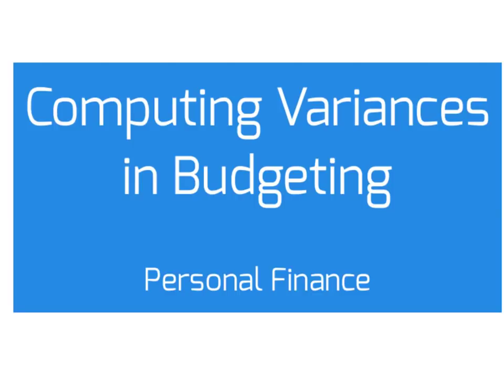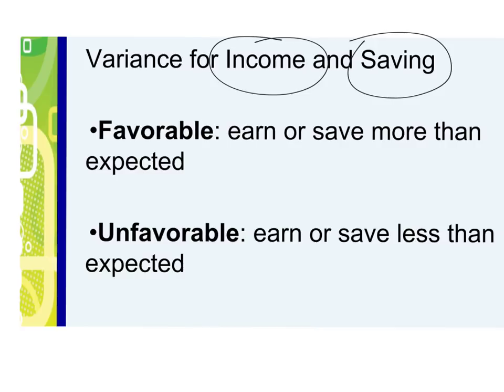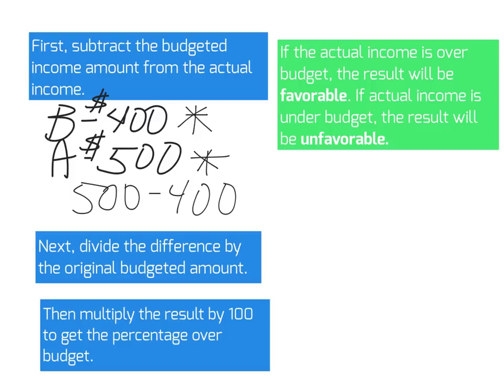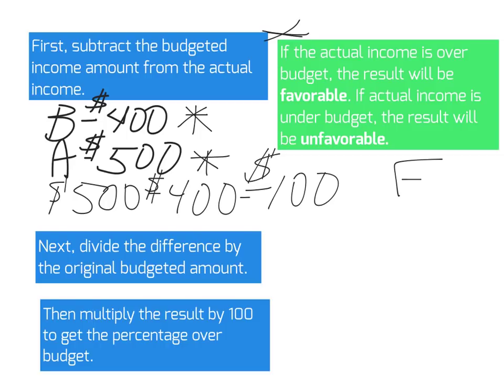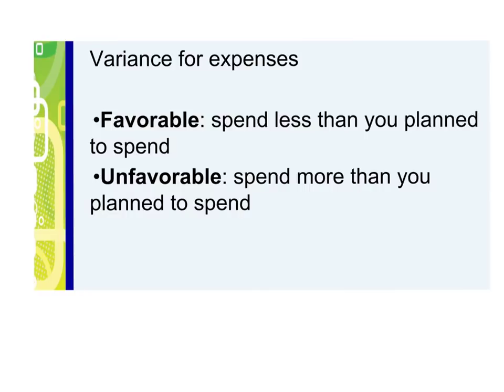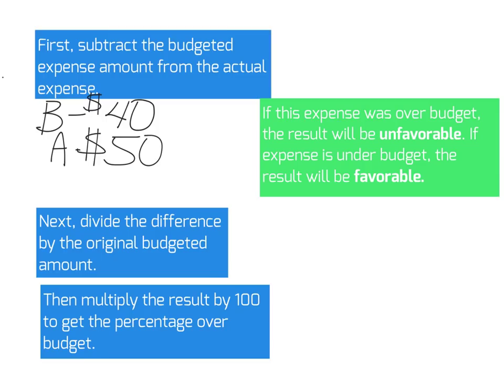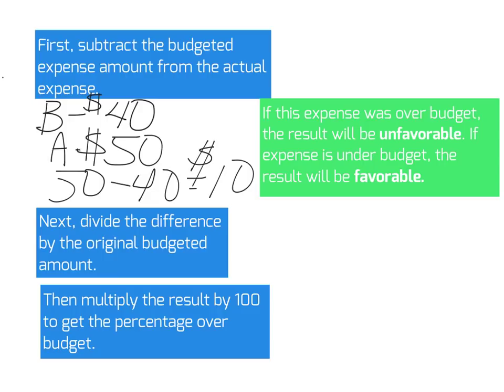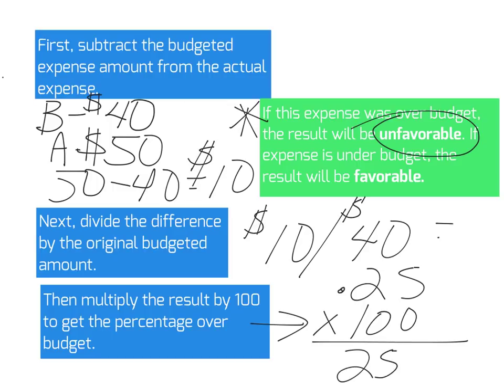Computing Variances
Personal Finance